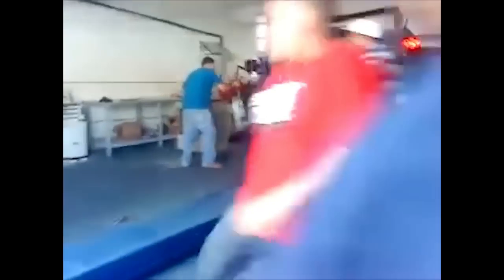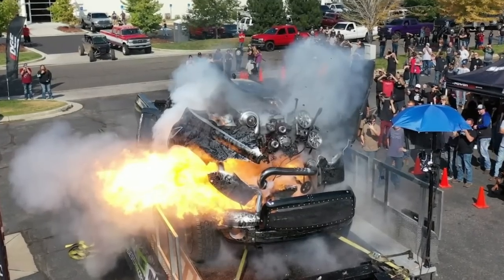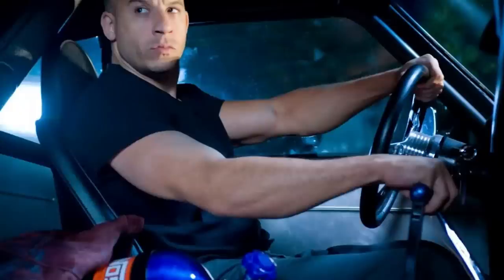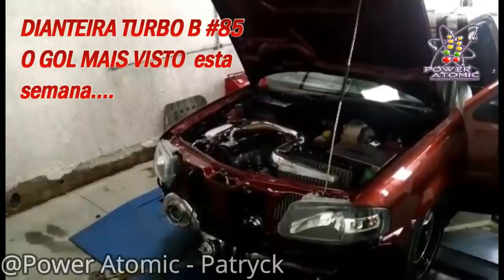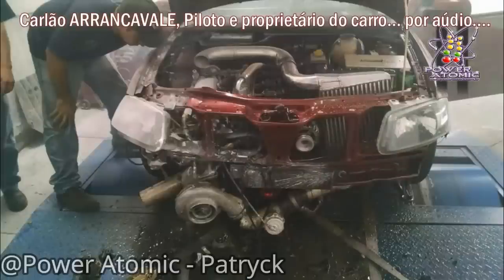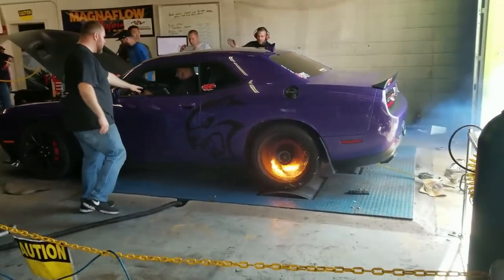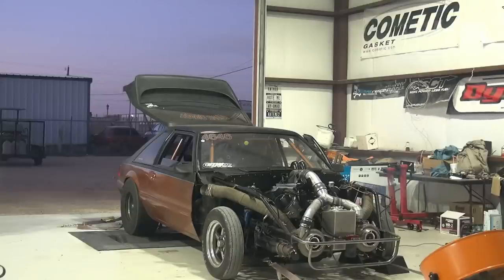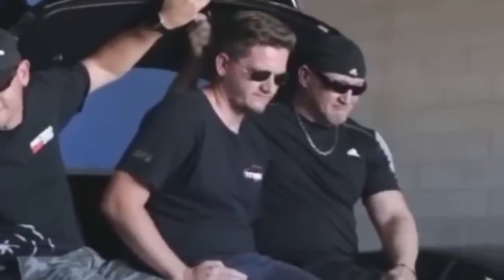MOTORES VOLANDO EN MIL PEDAZOS, malos mecánicos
CREDITOS

Lo mejor de los autos clásicos, 1950, 1960, 1970 , 1980 y 1990.
Trato de contarte las mejores historias de los carros más historicos, tanto como para Argentina, Chile, Perú, México, España, Colombia, y Ecuador.
Autos clásicos, Carros antiguos